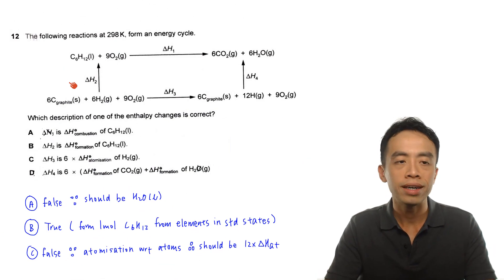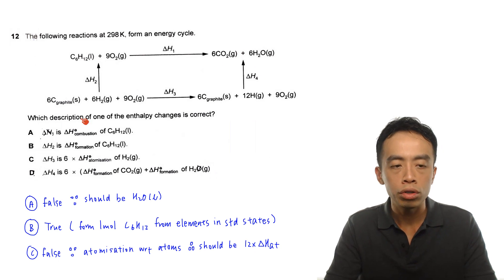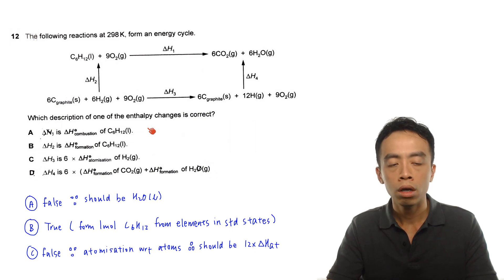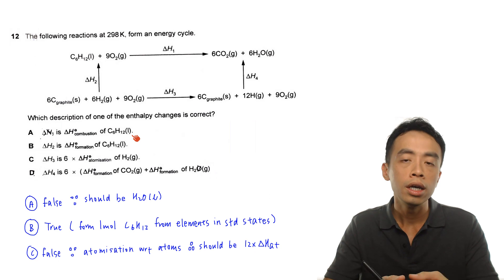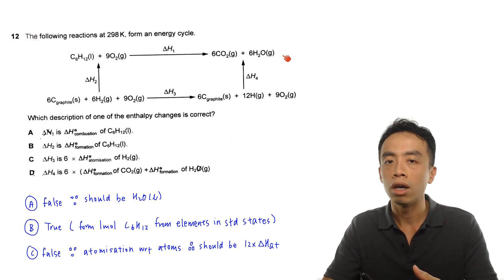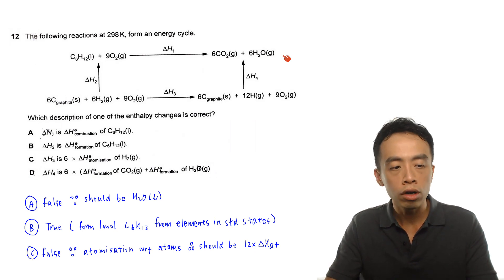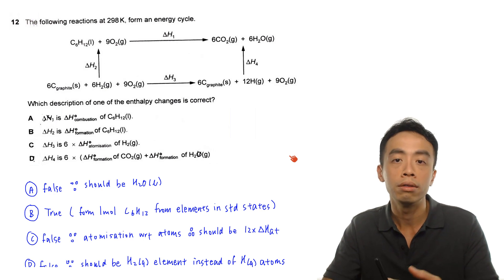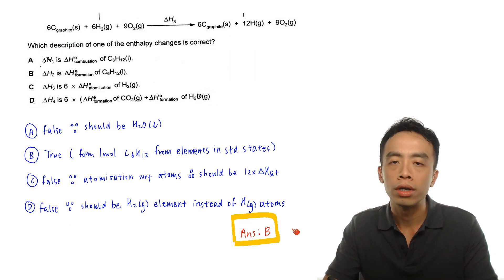2019 P1 Q12 - Compare Enthalpy Change of Formation, Atomisation and Combustion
Let's move on to question 12 for 2019 A Level H2 Chemistry Paper 1.

We need to look at each option and determine which statement is the correct one.

A. Enthalpy change of reaction 1 is enthalpy change of combustion of C6H12(l)

Enthalpy change of combustion of C6H12(l) is to burn 1 mole of C6H12 in excess oxygen to form products in standard states ie CO2(g) and H2O(l).

Since the product formed is H2O in gaseous state instead, this statement is false.

B. Enthalpy change of reaction 2 is enthalpy change of formation of C6H12(l)

Enthalpy change of formation is to form 1 mole of C6H12(l) from its constituent elements in their standard states, ie graphite C(s) and H2(g).

Take note 9O2(g) is unchanged during this reaction so we can ignore this.

Reaction 2 is describing formation of C6H12 correctly hence statement B is true.

C. Enthalpy change of reaction 3 is 6 x enthalpy change of atomisation of H2(g)

Enthalpy change of atomisation is to form 1 mole of H(g) atom from its elements.

Since 12 H(g) atoms are formed in reaction 3, the enthalpy change should be 12 x enthalpy change of atomisation instead.

Hence statement C is false.

D. Enthalpy change of reaction 4 is 6 x [enthalpy change of formation of CO2(g) + enthalpy change of formation of H2O(g)]

The problem with this statement is involving enthalpy change of formation of H2O(g).

The reactants for formation of H2O should be elements H2(g) and O2(g).

Since we have H(g) atoms instead of H2(g) elements in reaction 4, statement D is false.

Finally we can conclude that the correct statement and answer is option B.

Topic: Energetics, Physical Chemistry, A Level Chemistry, Singapore

You can also view this video lesson with screenshots and detailed explanation

Learn Chemistry anytime, anywhere! Online video lessons with practice questions and solutions available